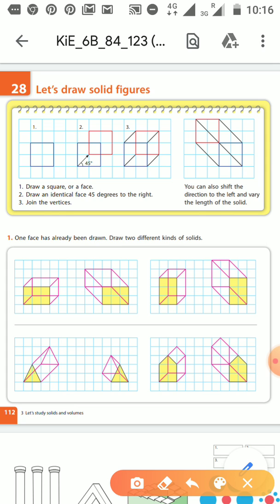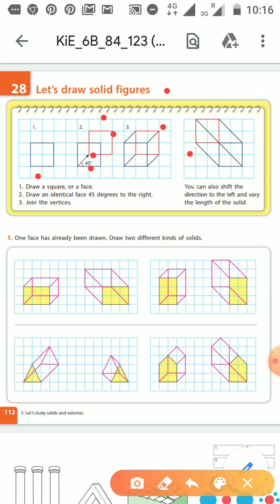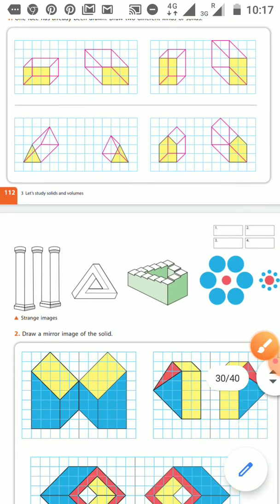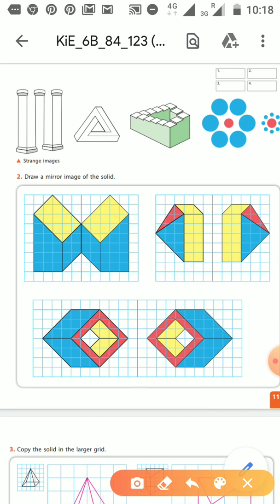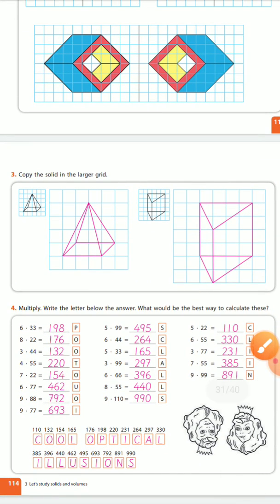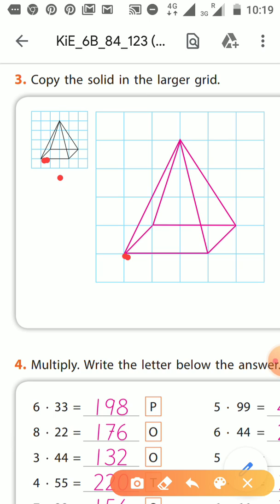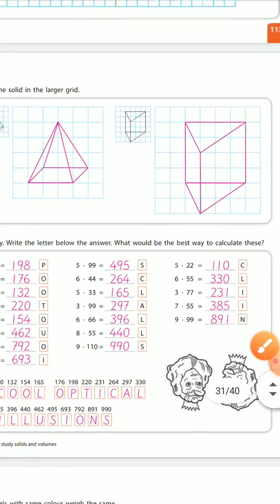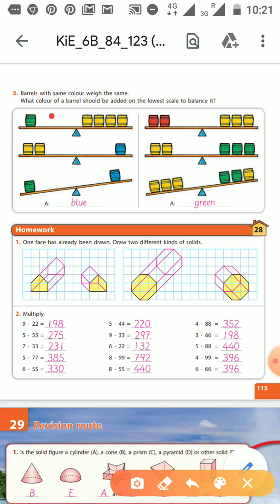Maths Chapter 28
Guidance and assessment video